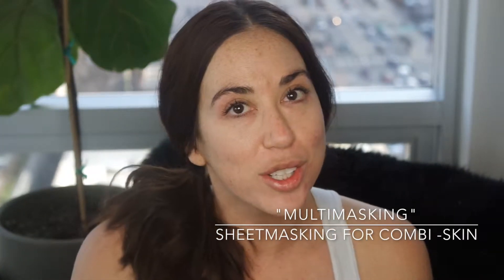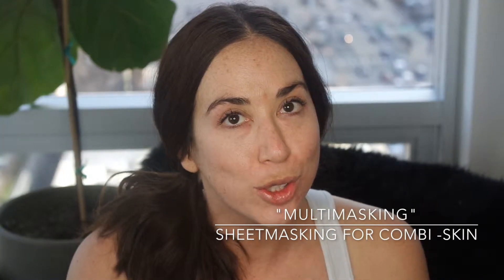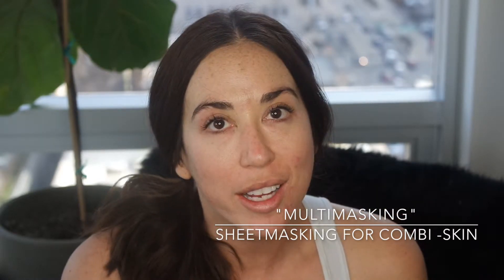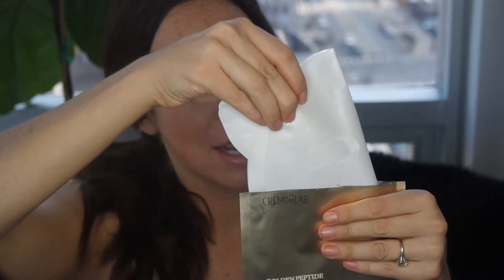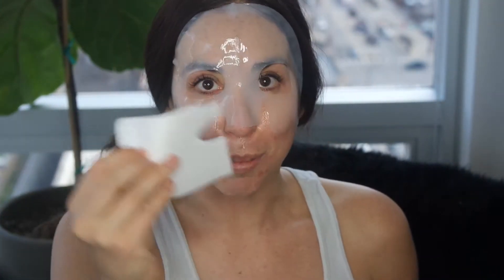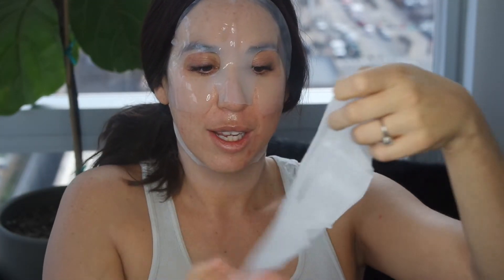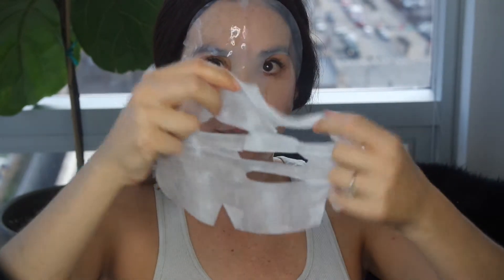Sheetmasking for Combination Skin